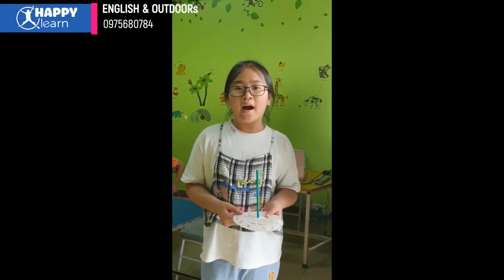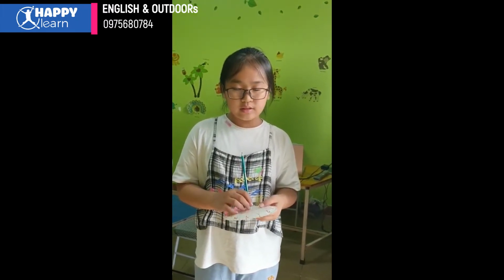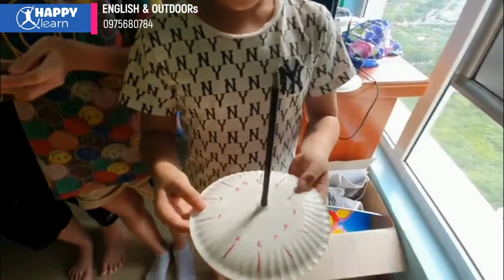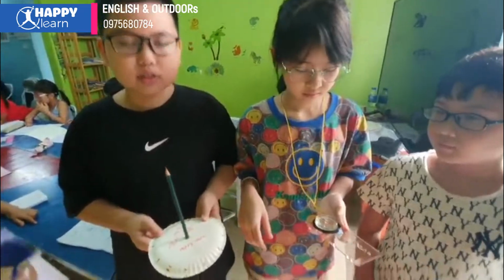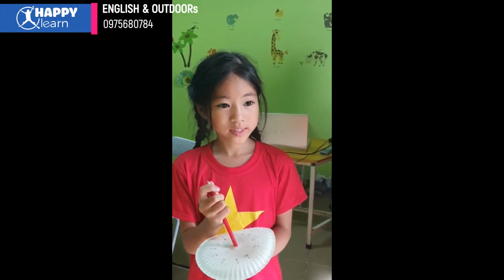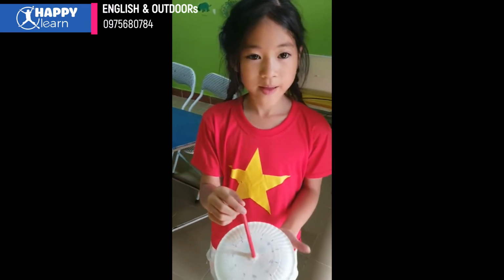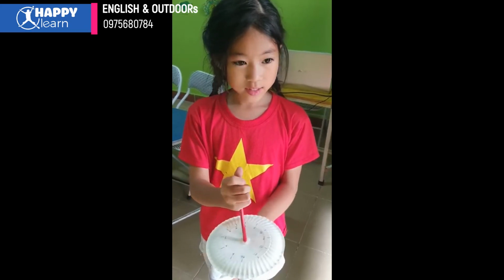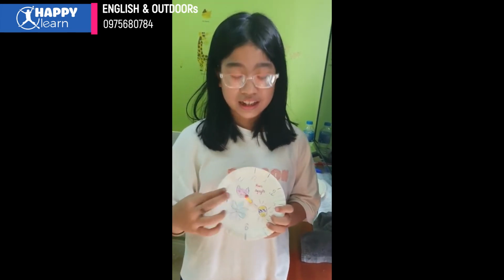Happy Learn Summer Camp- Students made a presentation about telling time with a sundial